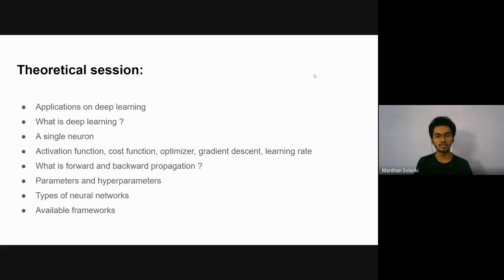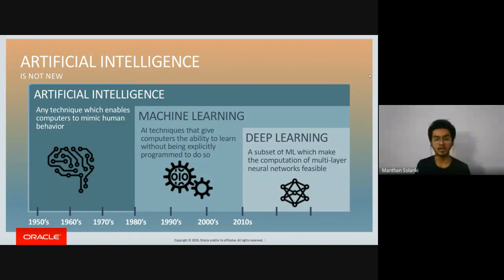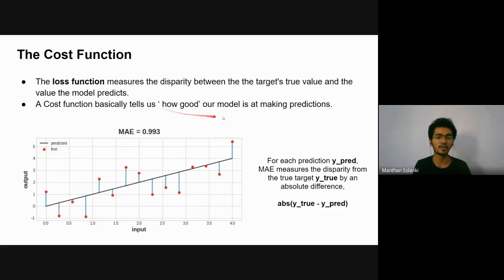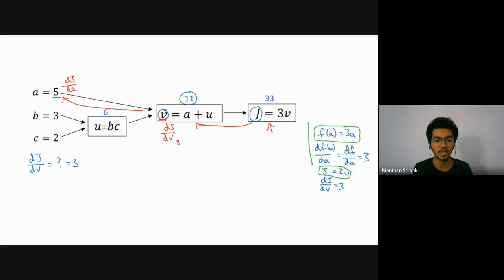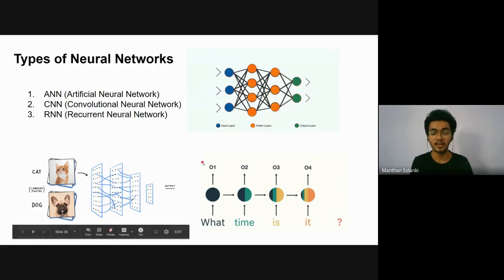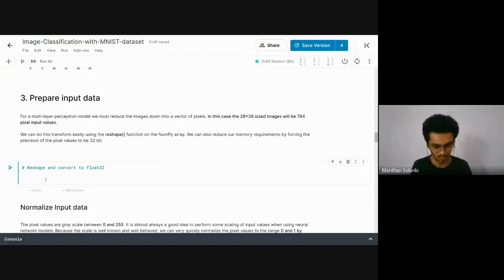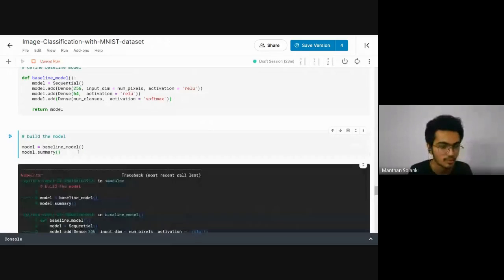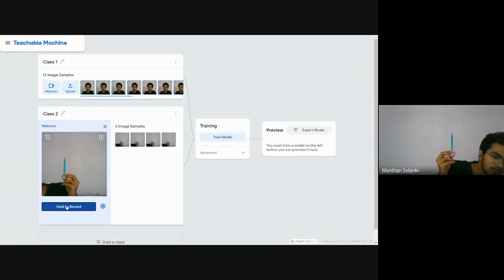ISTE Approved Deep Learning using Python Webinar on 6th November, 2020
Associate Professor,
Computer Engineering Department.,
C.K.Pithawalla College of Engg. & Tech.,
Near Malvan Mandir, via Magdalla port, Dumas road,
Surat-395 007, Gujarat State, India.